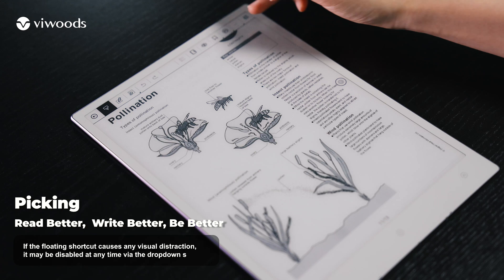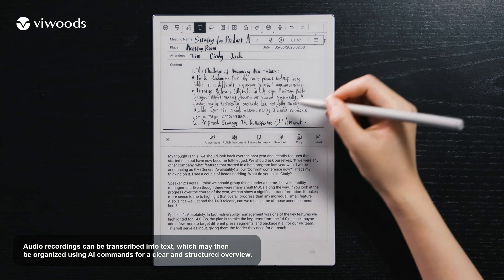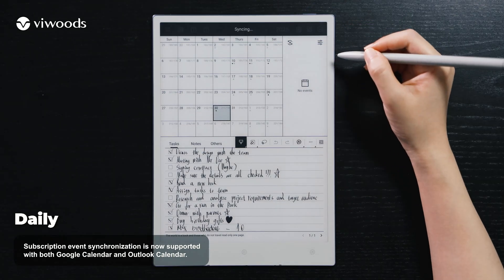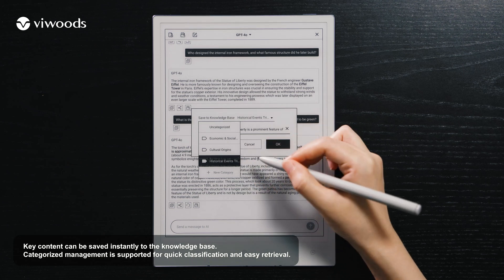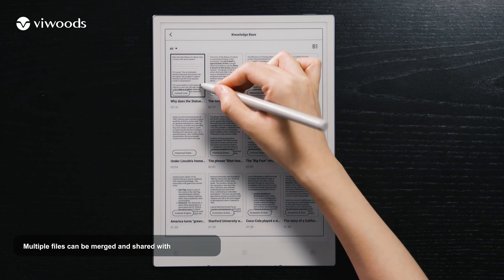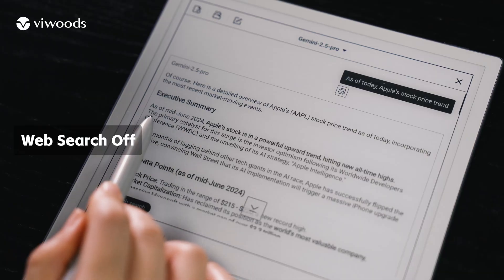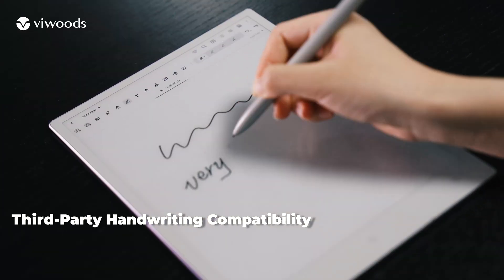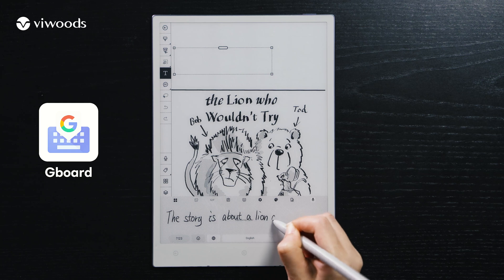Viwoods V3.8: Enhanced Picking, Smarter AI & New Voice Notes!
Overview

This update introduces new features, resolves known issues, enhances interface design, and improves both user experience and system performance.

Key Features

1.Picking
-A new shortcut toggle has been added to the dropdown menu to enable the Picking floating button. Once activated, it serves as a quick-access entry point for Picking, while the original top-right shortcut remains available—users can choose whichever suits their workflow.
-The Picking quick-access pop-up has been enlarged, and the menu bar now supports transparency, making it easier to extract and edit content from other applications.
-A collapse icon has been added to the Picking menu. When collapsed, it appears as a floating button for quick repeated use.
-The Picking window now defaults to reopening the most recent session. To create a new note or switch to another, users can select from the "..." menu.
2.Paper&Meeting
-Introduced voice recording with transcription and AI command support.
3.Daily
4.AI
-Added a knowledge base module (supports saving session content) and integrated the Gemini model. Each module has introduced a trial "Web Search" feature (limited to Viwoods account login for trial use).
5.Dropdown Quick Access Menu
-Added an Auto Ghosting Removal feature.
6.Handwriting compatibility for third-party apps
-Added compatibility for handwriting in the Xodo app and Gboard handwriting input.